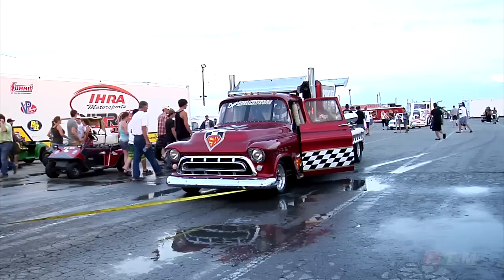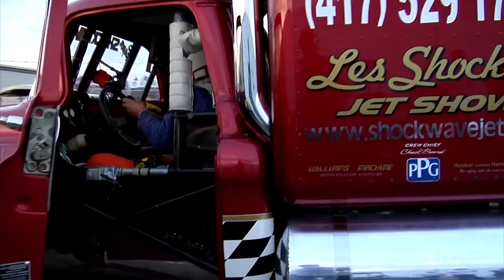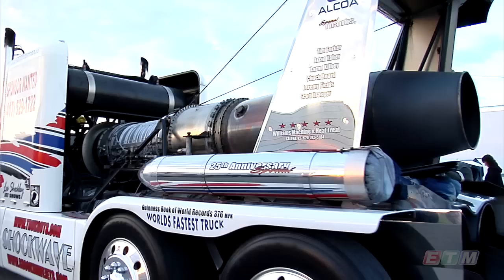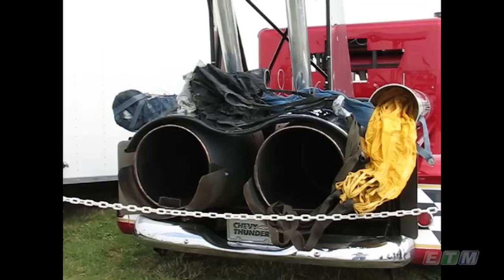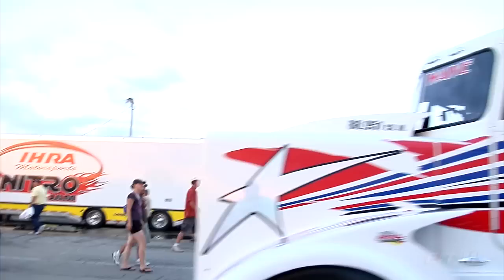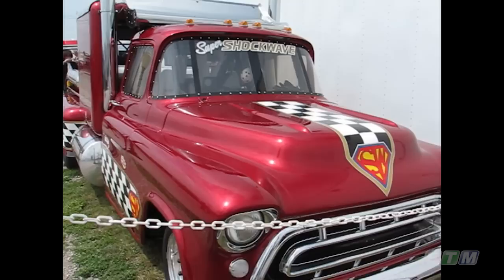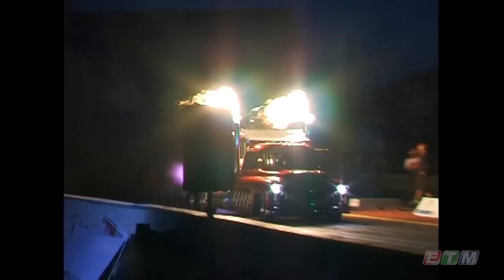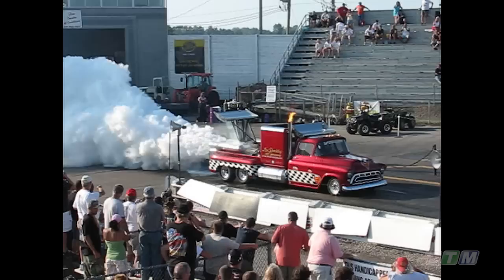Les Shockley - Worlds Fastest Super Shockwave Jet Powered Truck !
In this exclusive interview, owner and driver Les Shockley talks about the history of his world record setting jet powered trucks, the power and thrust they produce compared to the space shuttle, and differences between his Peterbilt Jet Semi truck and '57 Chevy twin Jet engine truck.